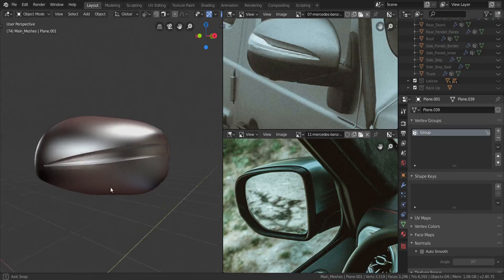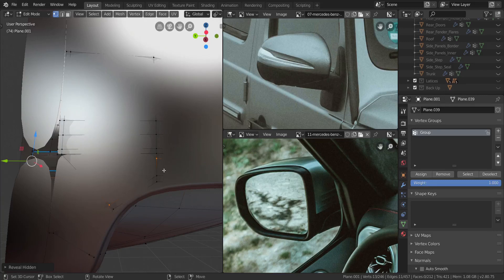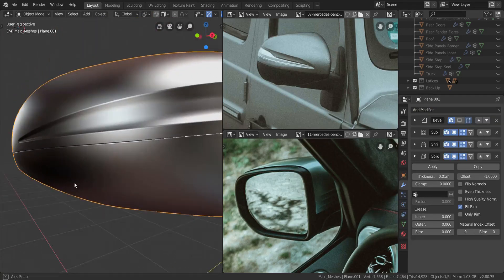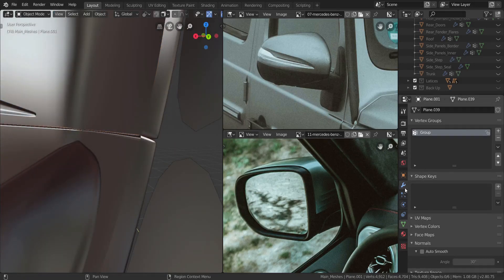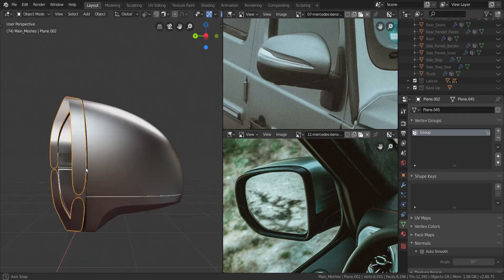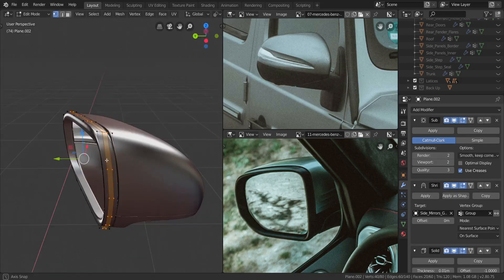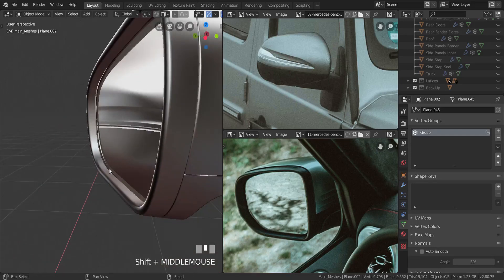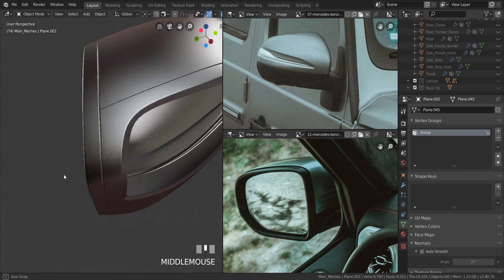Blender 2.8 Car Modeling Tutorial - Part 56 (Side Mirrors - Part C)